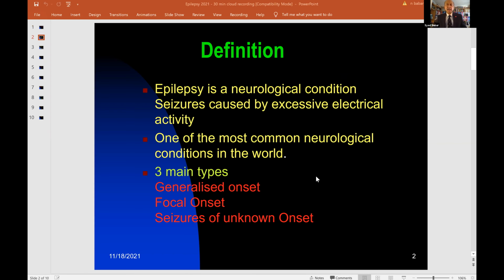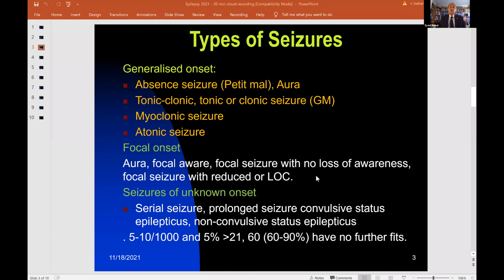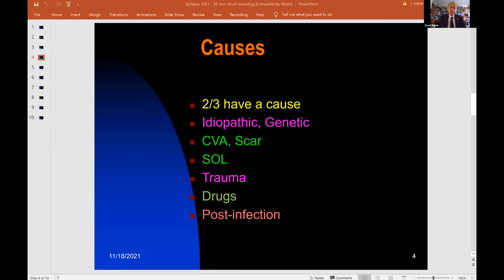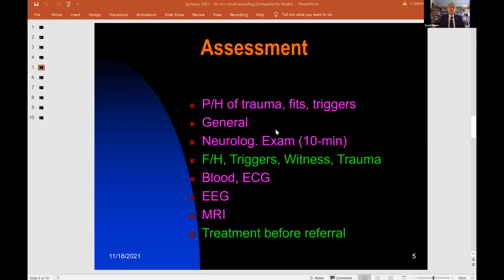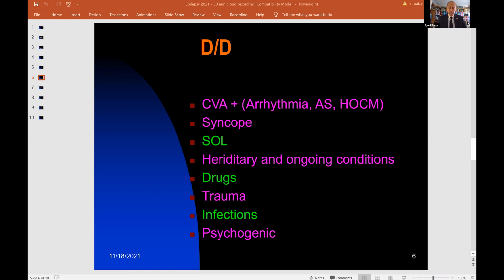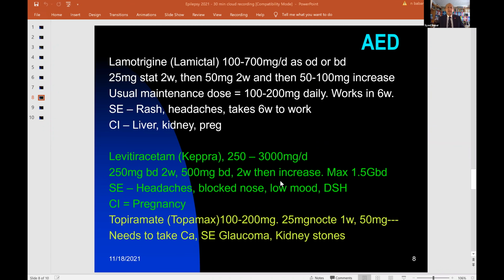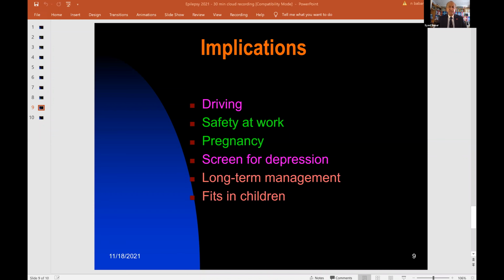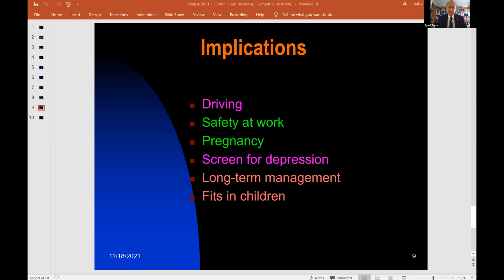Epilepsy | SMA Babar